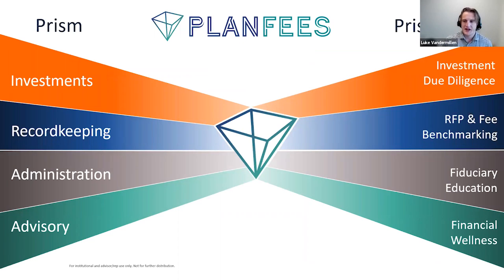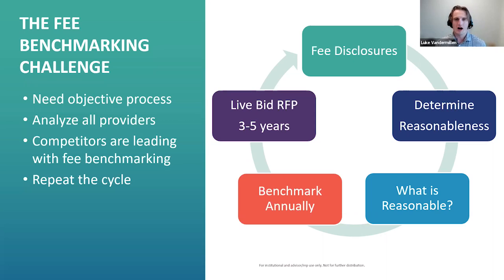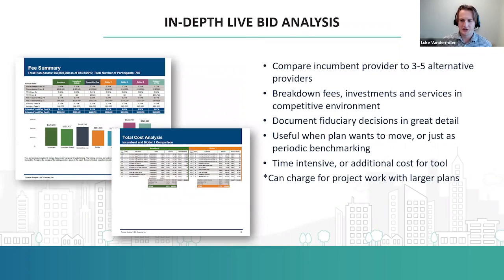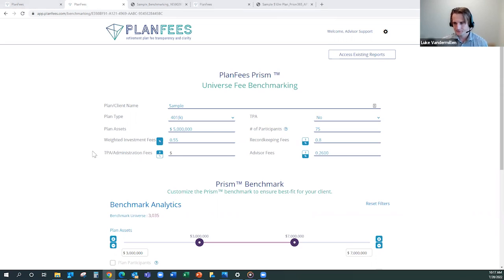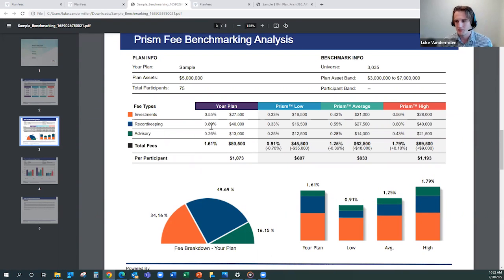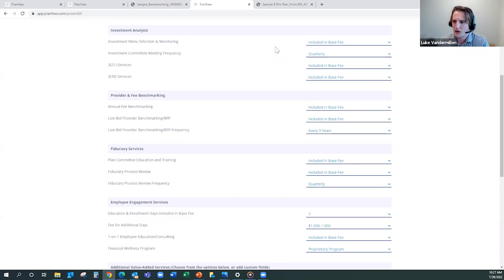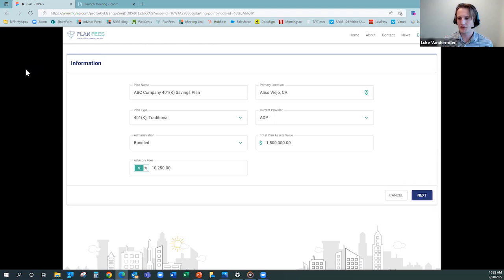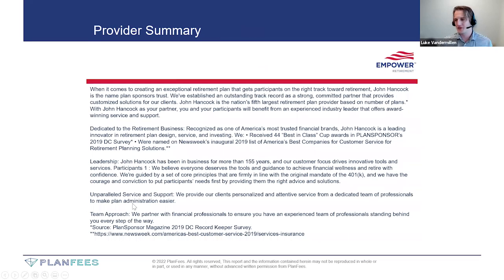PlanFees Open Demo - July 2022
Are you interested in learning more about PlanFees? Now’s your chance! Watch our free open demo below. Luke Vandermillen demonstrates how easy it is for financial professionals like yourself to help their clients meet their fiduciary responsibilities and maintain reasonable fees.

The PlanFees Prism suite can be used as a compelling prospecting report or it can be used to create stickier client relationships. Our robust fintech platform gives advisors the ability to benchmark investment, recordkeeping, administration, and advisory fees on-the-go in just two minutes. This video also includes a preview of our much-anticipated RFP Express, the new instant quote tool that will revolutionize the quoting process for advisors. Look out for the RFP Express launch later this year.